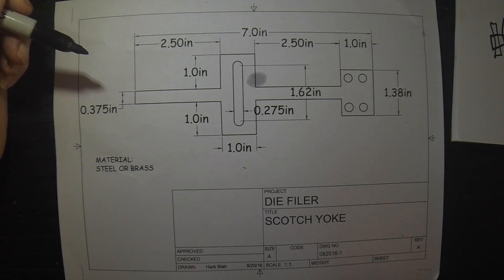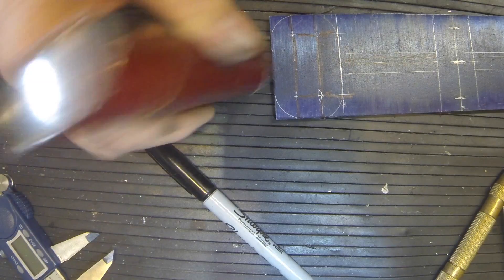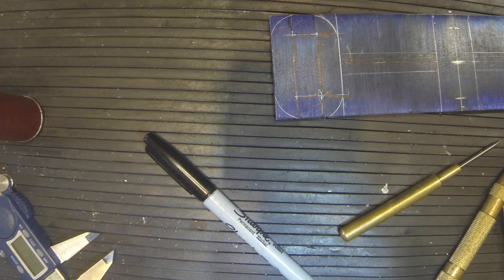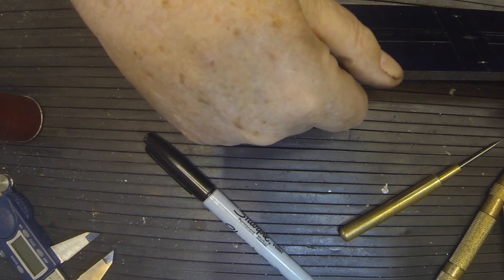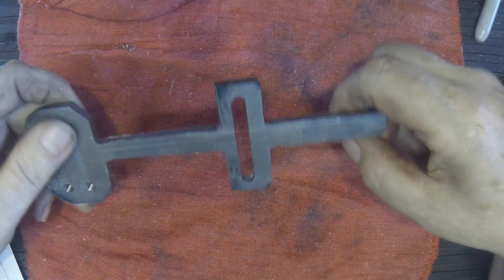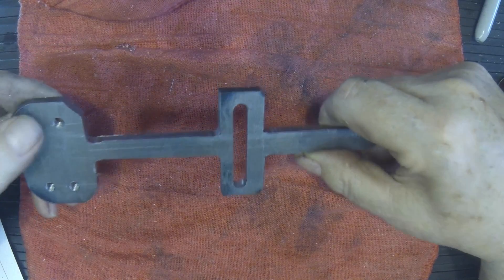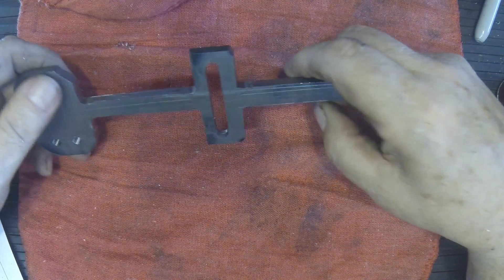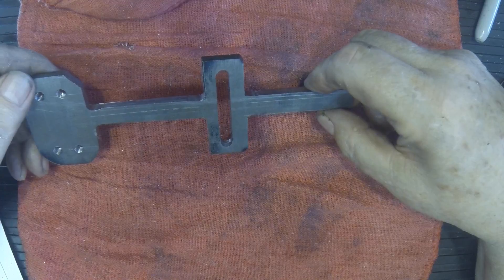This Week in Herb's Workshop #113 Die Filer (Part 1)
Designing and Making a Die Filer,  Part 1 is the Scotch Yoke.
The design is done in Fusion 360.